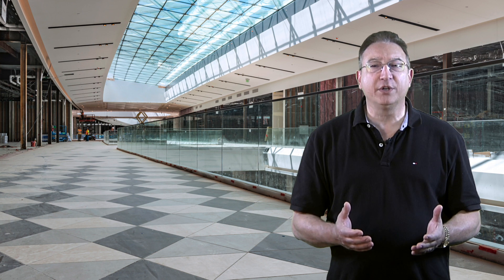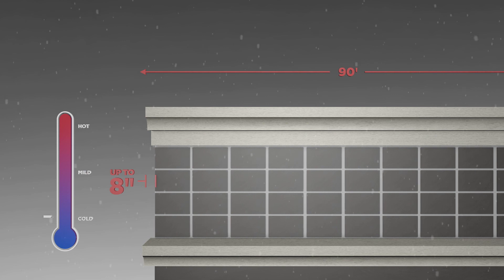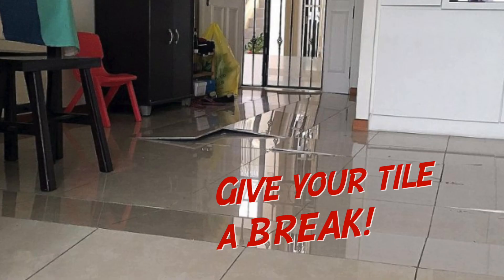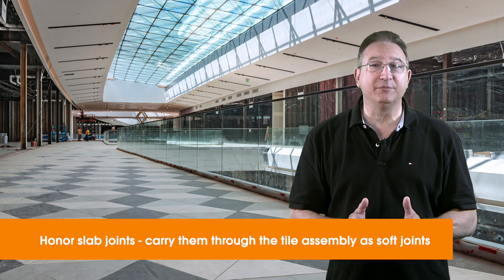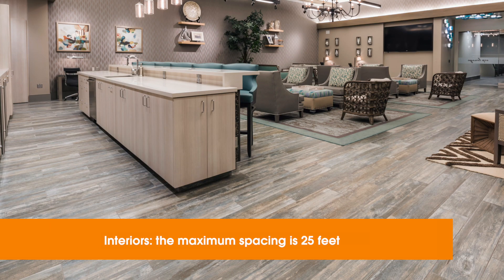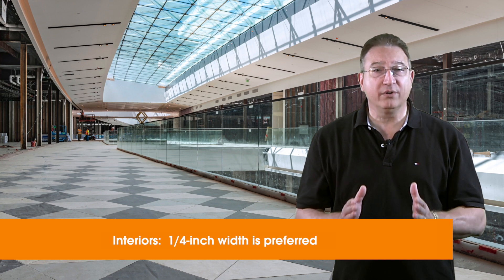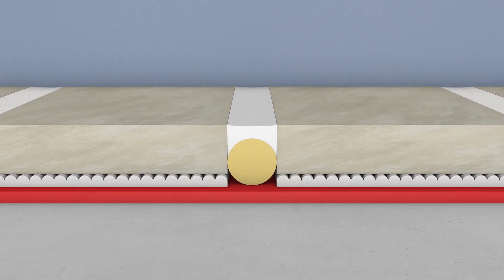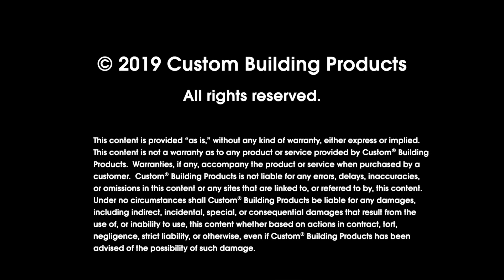Top Five Tips for Installing Movement Joints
If you’d like to avoid tenting, cracking and broken tile on your projects, learn all you can about movement joints. Construction materials will experience motion and sometimes they move a lot or very quickly due to factors like thermal cycling or deflection.
Entire buildings expand and contract, concrete slabs move due to live and dead loads, they sag or creep over time, and even well bonded tile can crack and come right off the surface.  Tile assemblies should be designed to withstand dynamic forces by moving along with them. Soft, flexible joints within the tile assembly help to accommodate inevitable expansion and contraction. Movement joint fillers will absorb compression during expansion, whereas tile and grout are not designed to compress.  Flexible sealants return to their original size after compression from tile expansion, over and over, or day in and day out; this is referred to as cycling. Throughout this video, we will be turning to Detail EJ171 – Movement Joint Guidelines in the Tile Council of North America’s Handbook for specific information.  EJ171 begins: “Perimeter and field movement joints within a tile installation are essential and required.” That phrase is the single most important takeaway on this topic.  These soft movement joints are installed at changes of plane and set intervals based on project conditions.  Joints in the slab are also honored when carried up through the tile assembly.  A construction or cold joint is formed between placements of concrete during the pour. Control, contraction or saw cut joints are added during or shortly after placement to help regulate expected cracking during curing of the slab. Expansion joints are created at adjoining parts of a structure to accommodate anticipated expansion beyond contraction.  Isolation joints are located at changes of plane, such as columns, where vertical movement is expected. Joints that are designed to move out of plane should NEVER be covered with ANY type of floor covering. According to TCNA, all of these joints are considered active and must be carried through the tile assembly.  That means creating soft, flexible joints at the same width as those in the slab directly below.  Here are the default placements in each direction: For interior spaces, the maximum allowance is every 25-feet. When interiors are exposed to direct sunlight or moisture, the (requirement doubles;) spacing comes down to every 12-feet. For an above-ground slab, which can expect higher levels of deflection, the maximum spacing is also 12-feet.  Due to anticipated thermal expansion and water exposure, exterior applications require movement joints every 8 – 12-feet depending on materials and conditions.  Perimeter joints are always required at walls, changes of plane, or any restraining surface, including other floor coverings, especially over wood framed construction. Joint widths are calculated with a formula based on the linear thermal expansion of the tile. For exteriors, the minimum width is 3/8-inch. Some interior joints can go as narrow at 1/8-inch, but ¼” is preferred and is required for perimeters or areas exposed to sun or moisture. Use a sealant that is color-matched to your grout.  And, the joint filler needs to remain permanently flexible, so choose a 100% solids silicone sealant that complies with ASTM C920. On commercial projects, the minimum joint width is typically  no less than a quarter of an inch, and the ratio of width to depth is 2:1.  ASTM C1193 details how the joint should be properly filled.  Placement of movement joints is crucially important for successful tile installations and to maintain a good reputation for our industry.